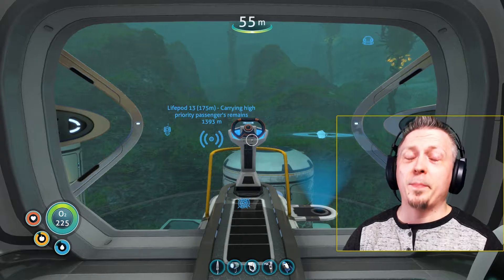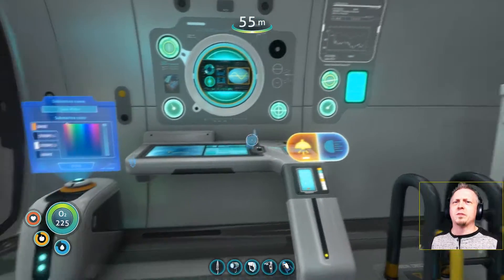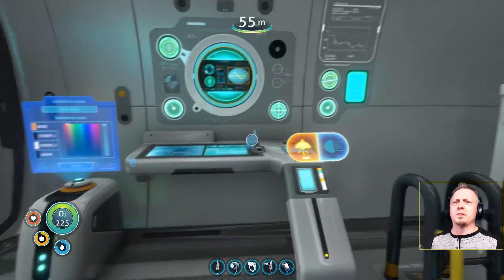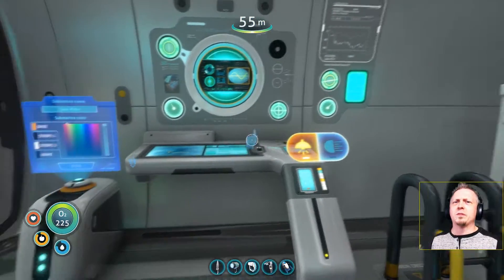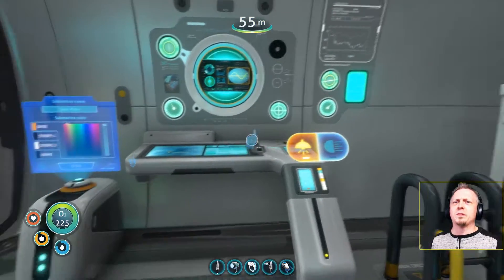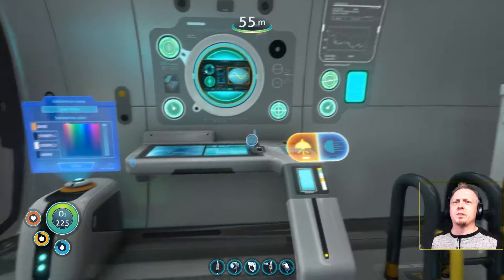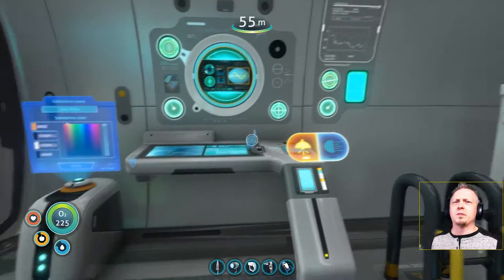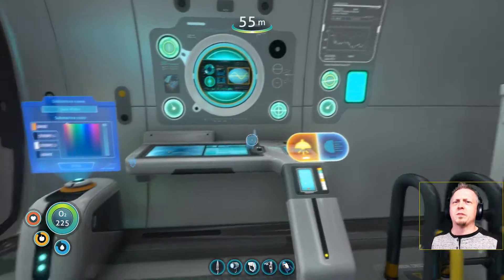“LUNAR CRATER” STYLE BASE - Subnautica Gameplay S3 Ep26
Time to move along to another base and perhaps a more easily managed base design. Not a design that will take weeks to build but a design I can get mostly finished today. For that I needed a concept to build around and I thought “hey we have a crater so why not a lunar crater base theme!” Well the concept I found that stuck with me best isn’t even an actual concept design but a voxel base design from another game. Doesn’t matter as I know what I want to build now and a good idea of what resources I will need.